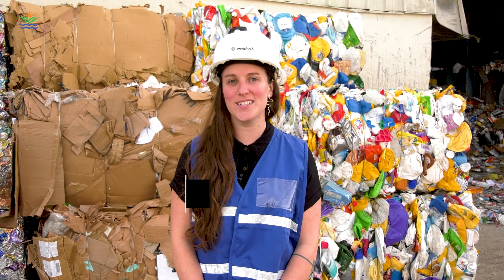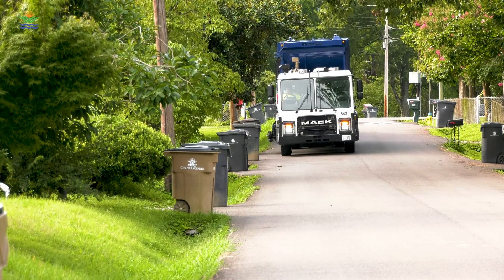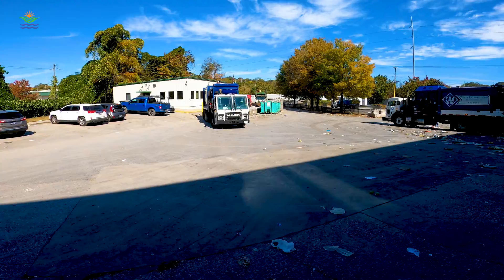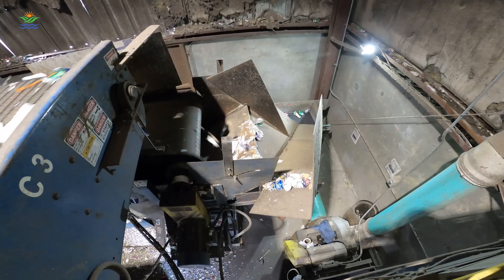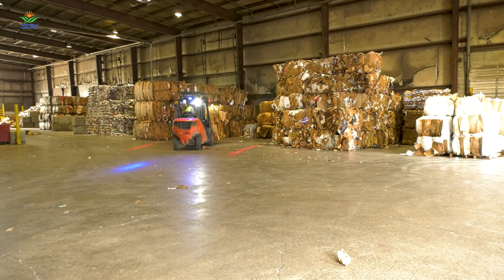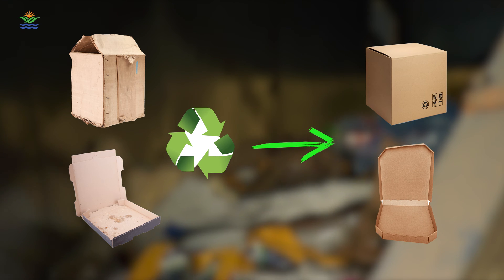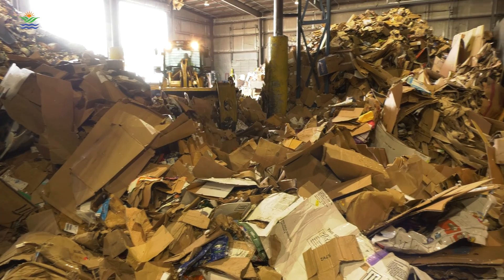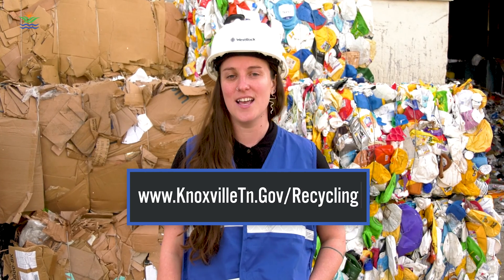The Cycle of Recycling -- City of Knoxville Waste & Resources Management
Where do the contents of your recycling cart go? Waste and Resources Manager for the City of Knoxville, Makenzie Read, has the answers as well as a tour of WestRock, where all your recyclables go before they're shipped regionally to processors who make new items out of your recycled content.